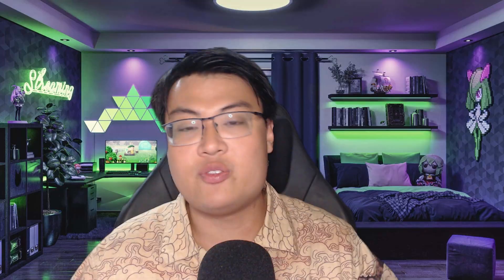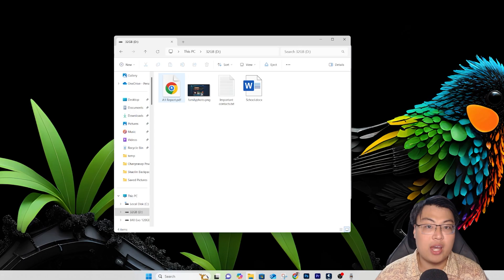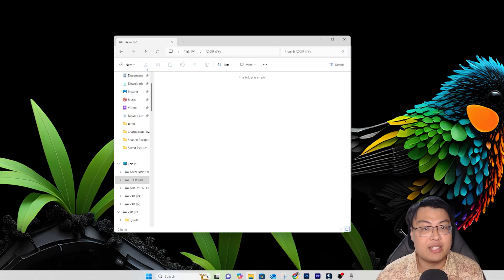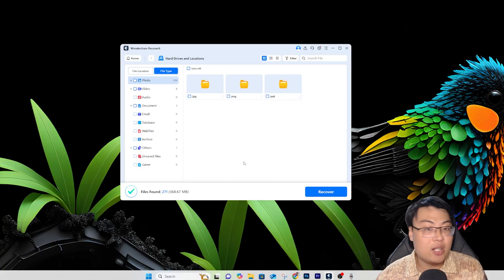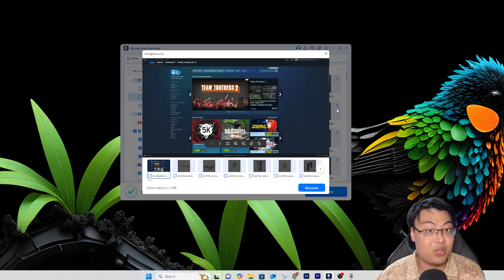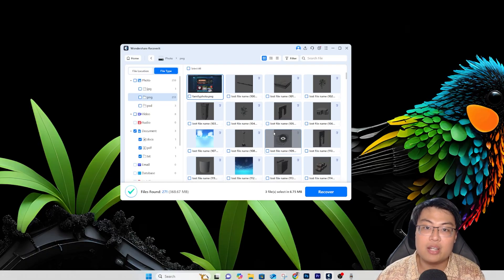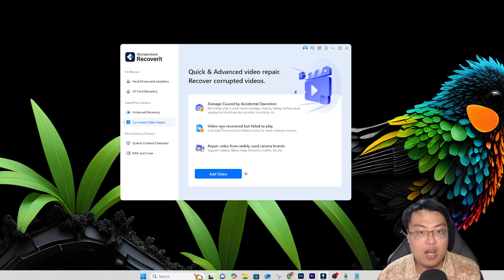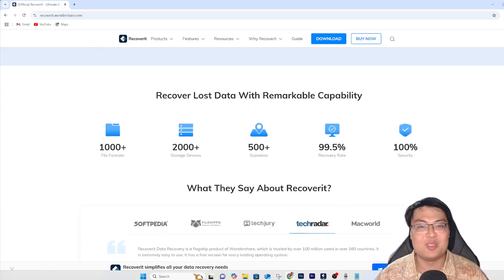Recover Formatted Drive Files 100% Working | Wondershare Recoverit Tutorial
Download Wondershare Recoverit now to restore your deleted or formatted files easily — 100% working!

Timestamps:
00:00 How to recover files from formatted drives
00:55 Introducing Recoverit
02:18 Software review
02:40 Formatting drive with important files
04:40 Recovering Deleted Files
11:14 Other features
12:12 Conclusion
13:42 Outro